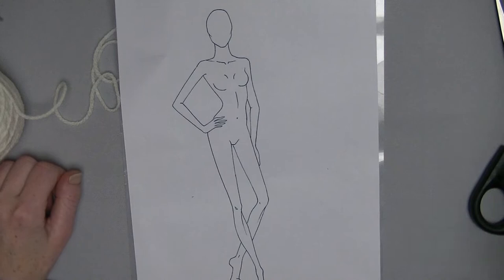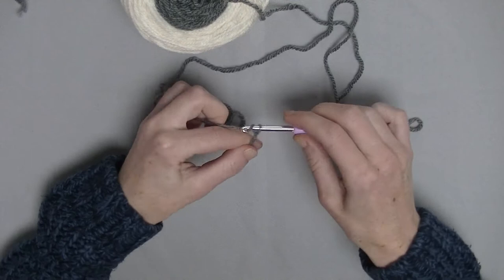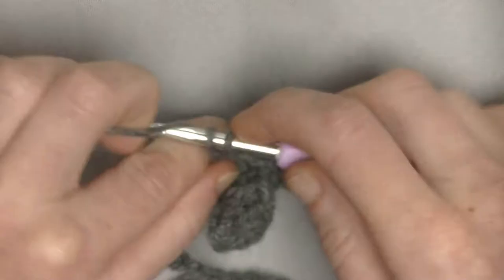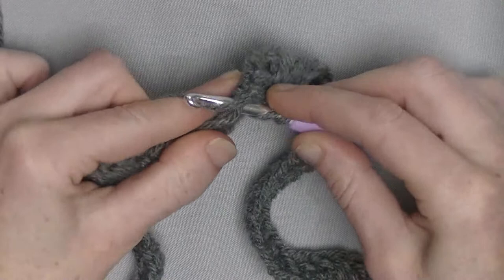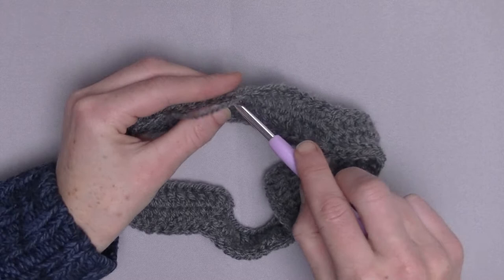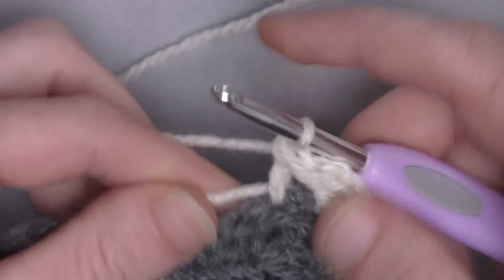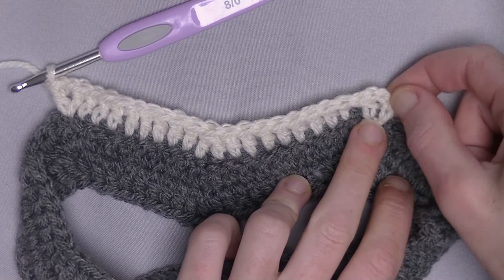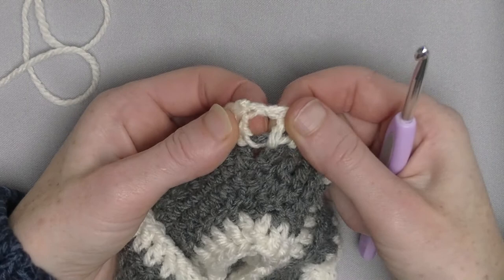How to Crochet a BoHo Winter Shawl ENGLISH